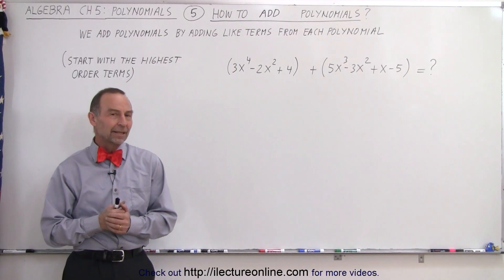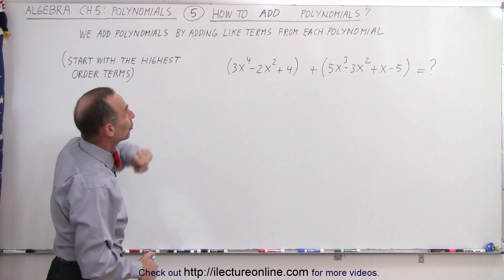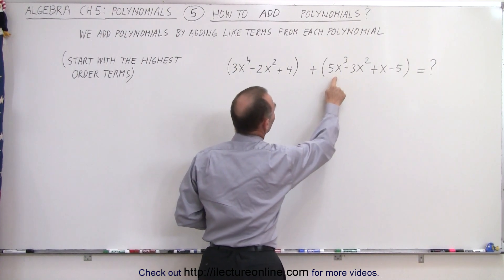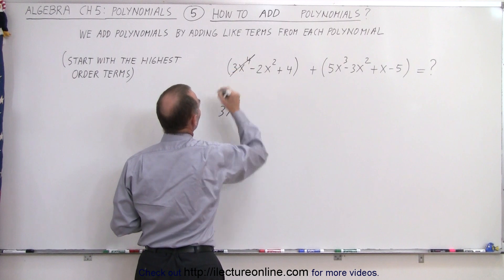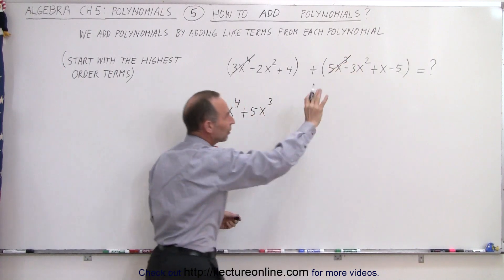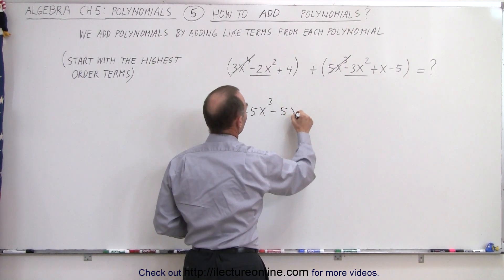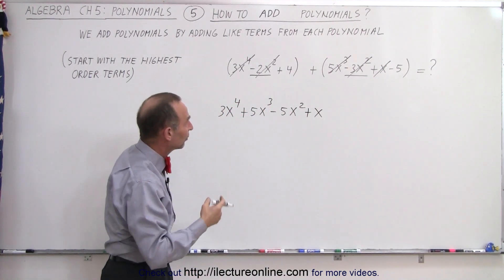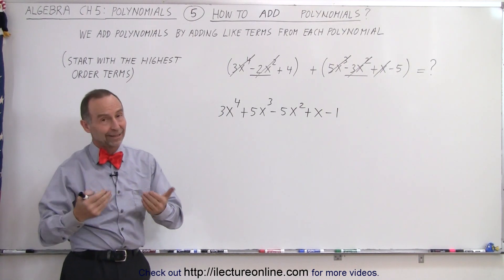Algebra - Ch. 5: Polynomials (5 of 32) How to Add Polynomials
In this video I will explain how to add polynomials by adding like terms starting with the highest order terms.